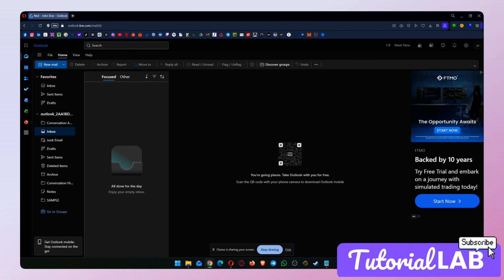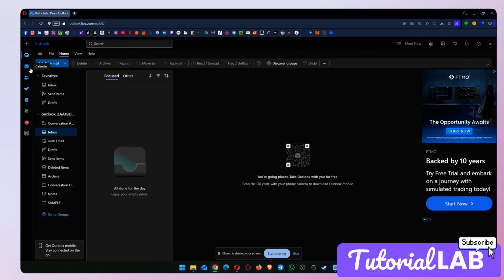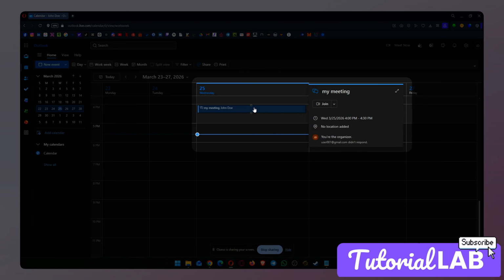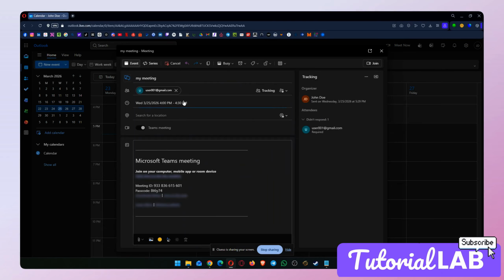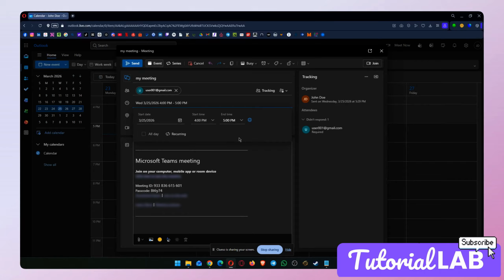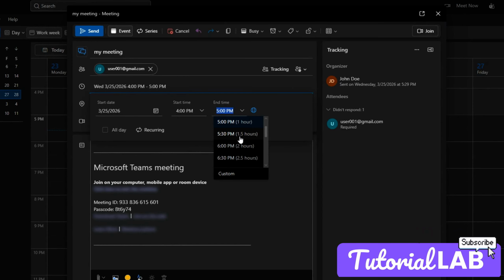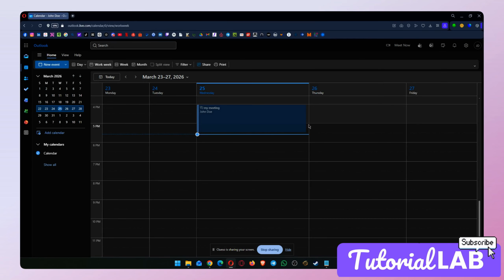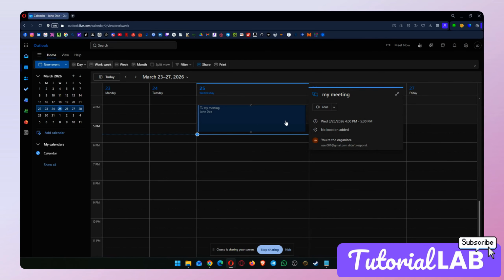How To Change Default Meeting Durations In Outlook (Step By Step)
How To Change Default Meeting Durations In Outlook

Hello everyone! In this video, I’ll show you exactly "How To Change Default Meeting Durations In Outlook" so you can save time and automatically adjust meeting lengths for better scheduling using Microsoft Outlook.

We’ll go step by step through "change default meeting duration in outlook" and show you how to enable settings like "outlook shorten meetings automatically" to reduce meeting times by a few minutes. You’ll also learn how to "change default meeting length outlook" when creating new events so your meetings follow your preferred duration.

By the end of this tutorial, you’ll confidently know how to customize meeting durations in Outlook, streamline your schedule, and make your calendar more efficient.